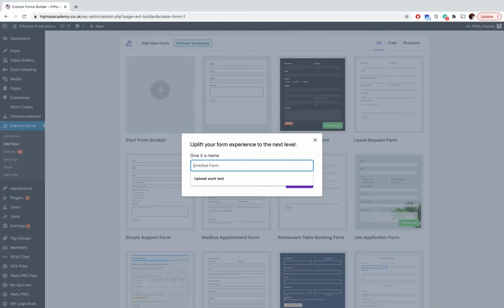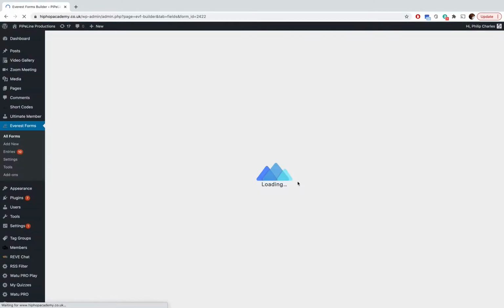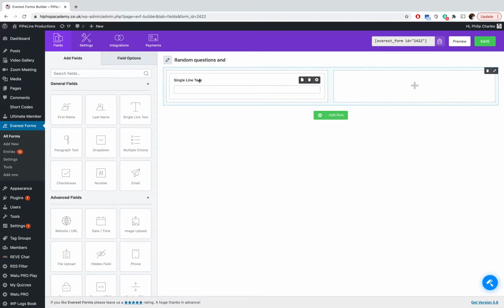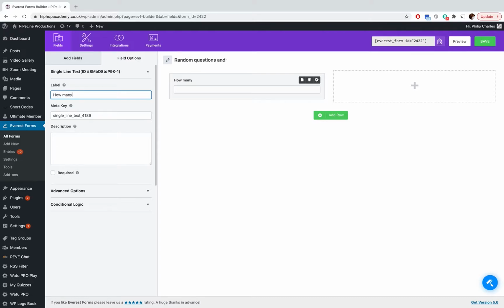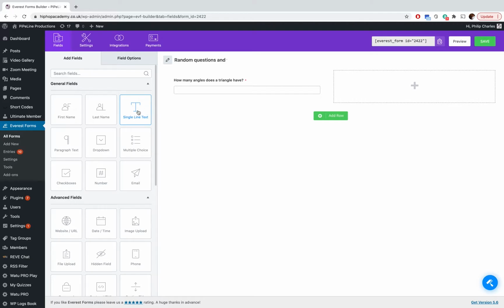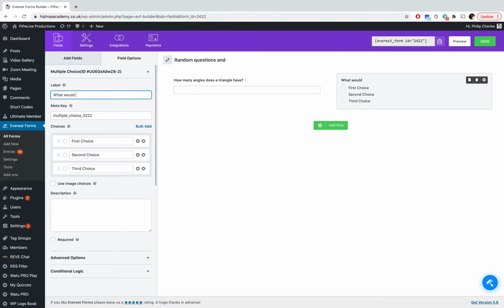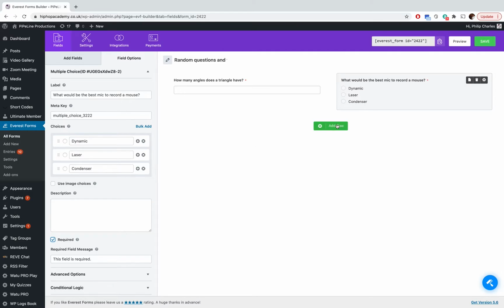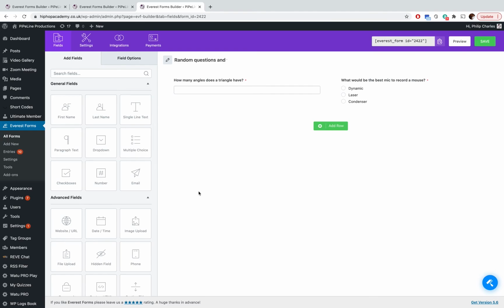Form as question sheet